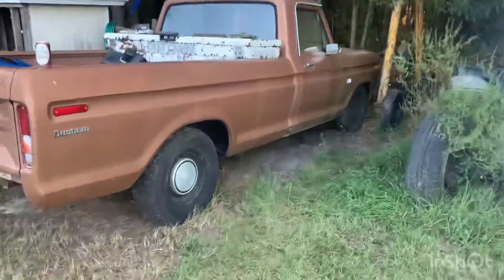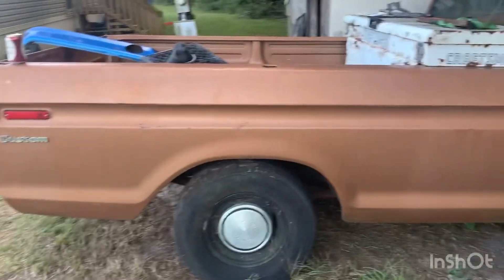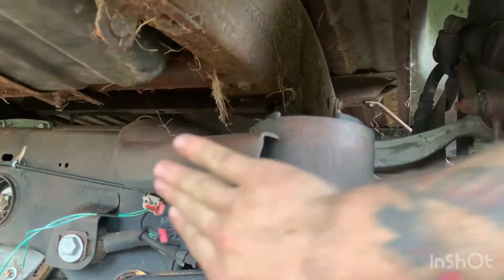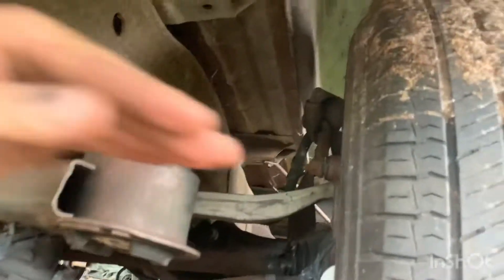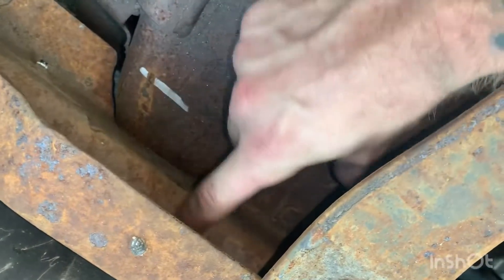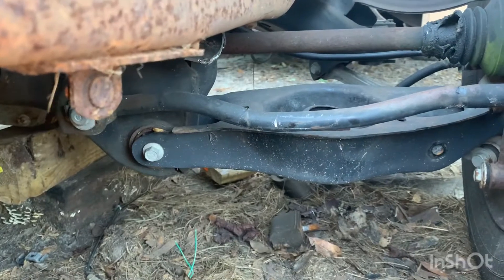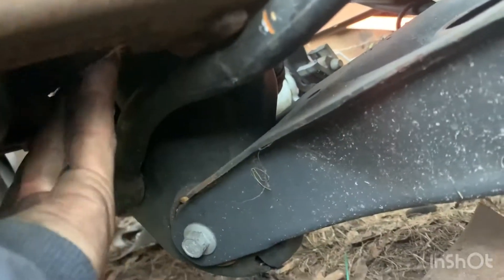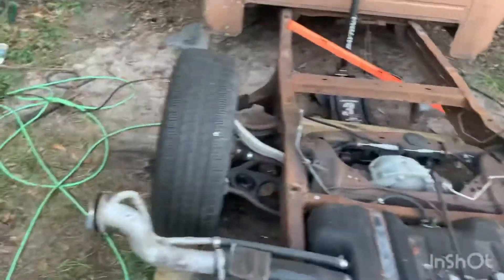F100 Gets an IRS system! Part 1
F100 gets an IRS system! Part 1 grafting in a Dodge Charger rear independent suspension.